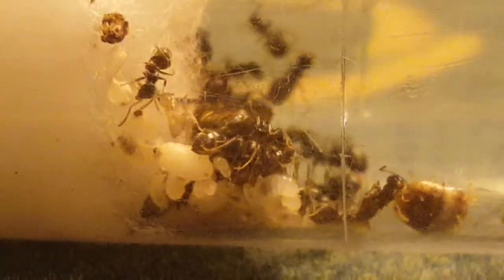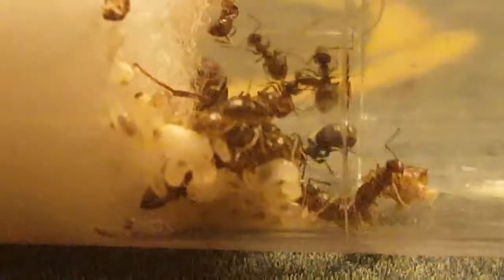My Lasius Niger Colony|#6|They Are Still Twerking!